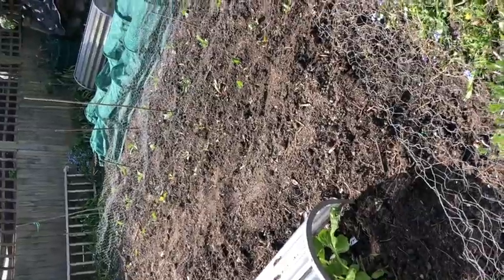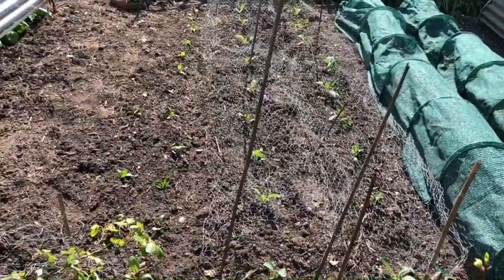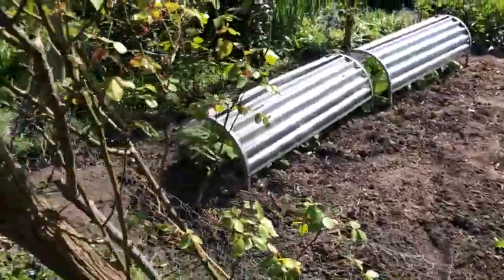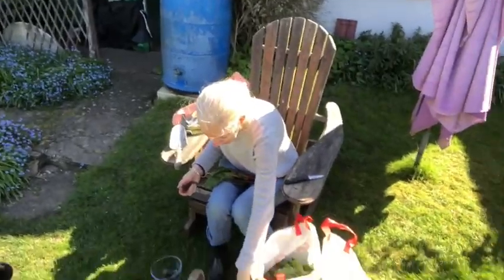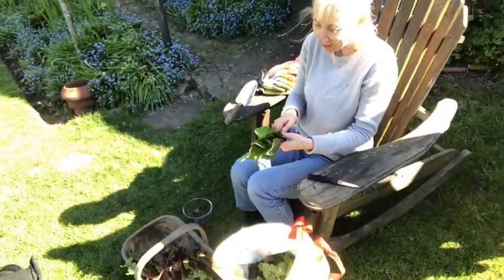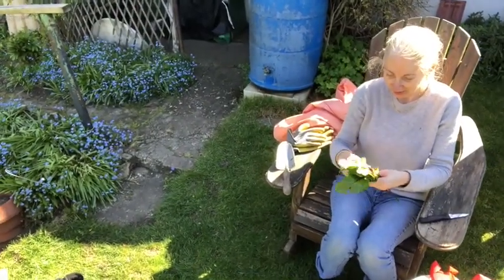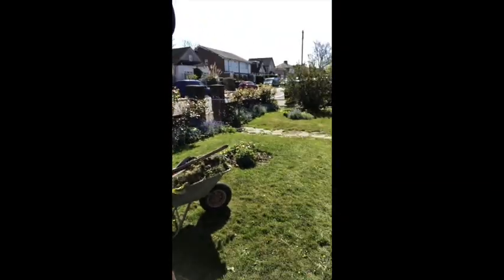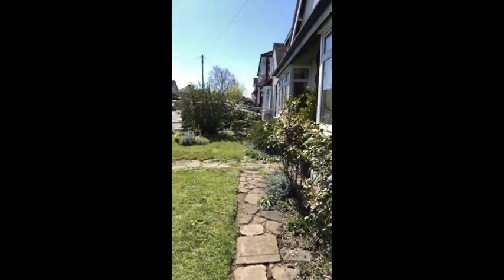Garden EPS2 8Apr2020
Sunny Sunday afternoon in the garden :)